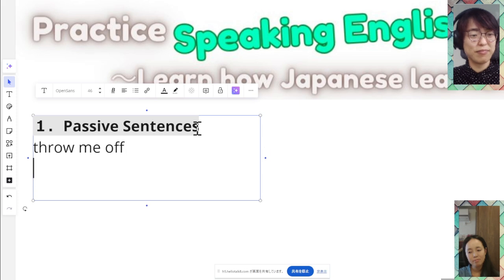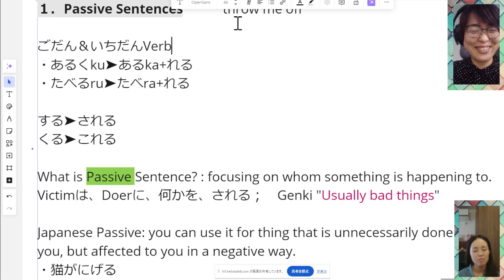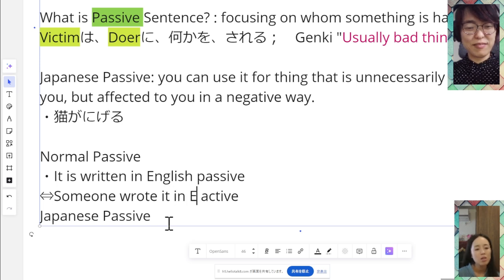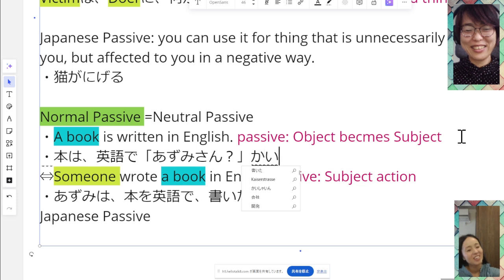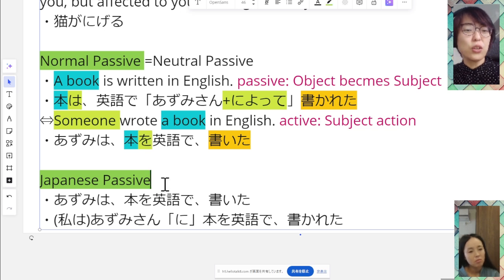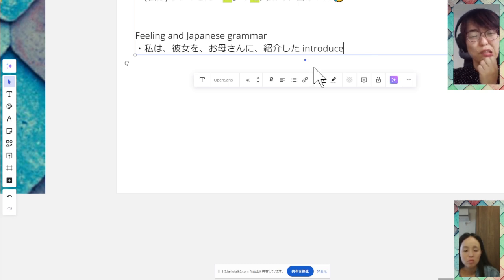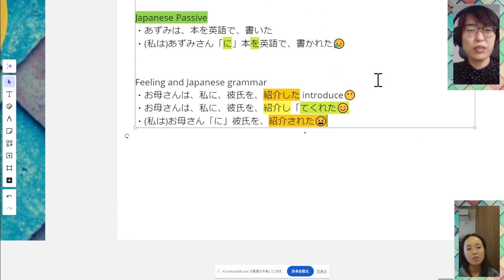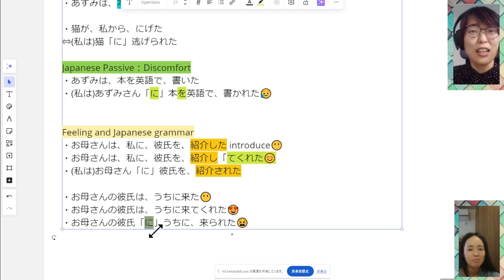《Genki L21-1: Passive; Normal Passive vs Japanese Passive》🇺🇸 英会話練習🇯🇵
💥Sorry for the bad quality of the sound of this episode. I already fixed the issue and I will promise to provide a better quality of the content. To do so, your voice is critical. Please share your thoughts if you have time!

My friend, Yukiko, who is a serious English learner, hopes to be able to explain Japanese grammar more in English in her classes where she works as a professional Japanese teacher.